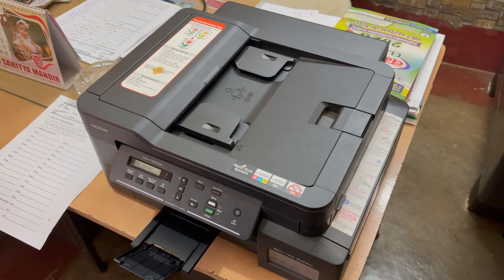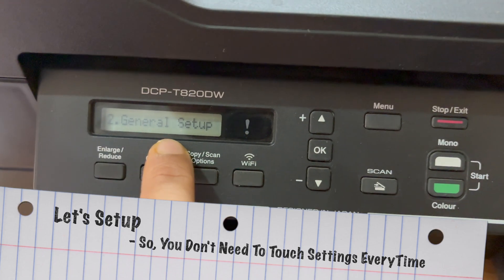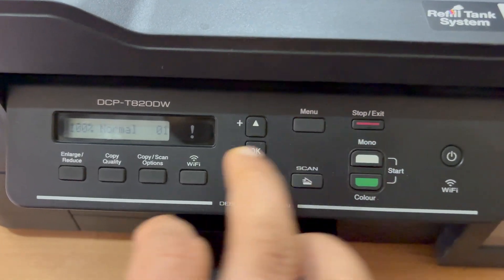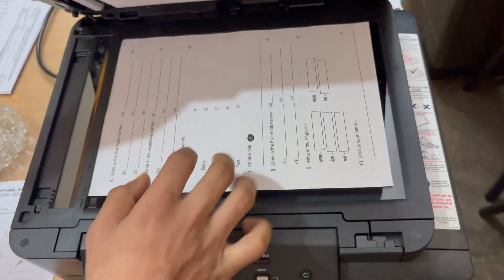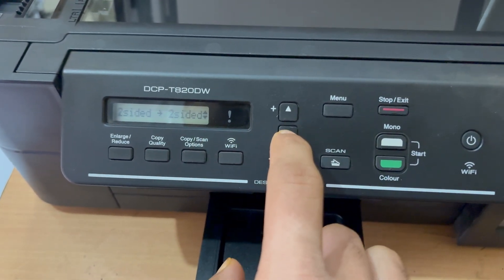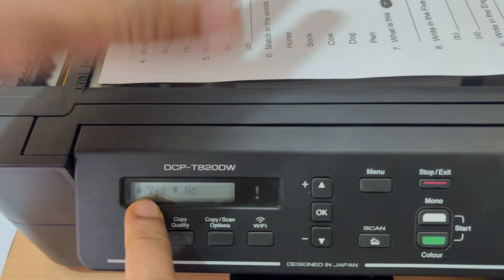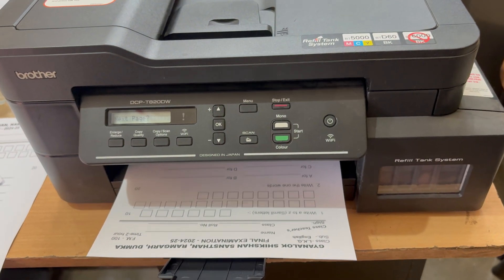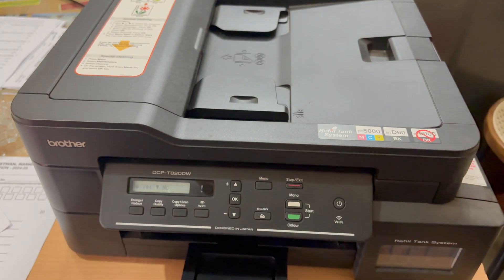How to Print Double-Sided Xerox on Brother DCP-T820DW – Easy Setup Guide! | Unlimited Solutions